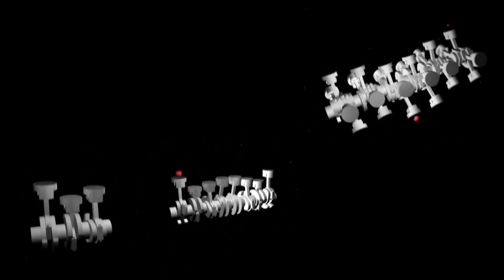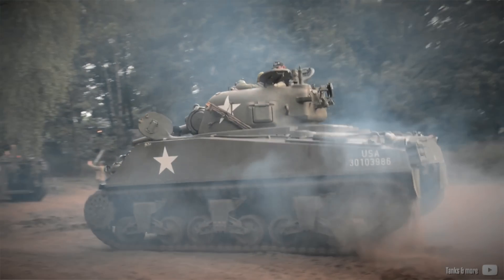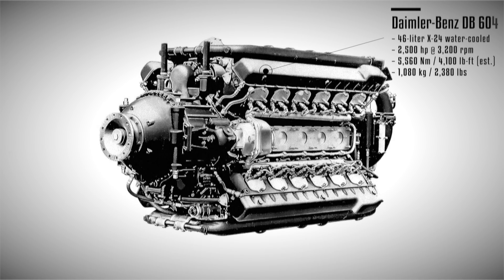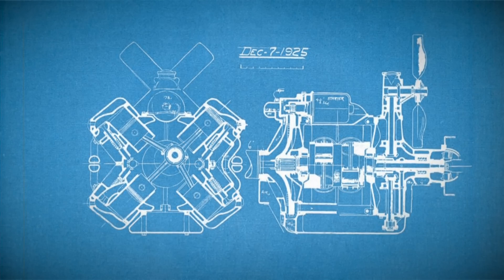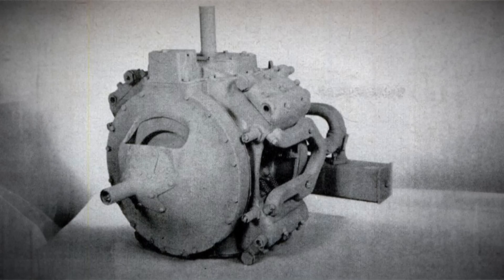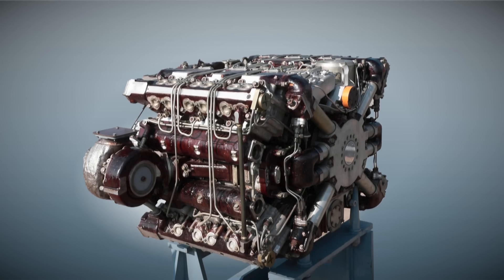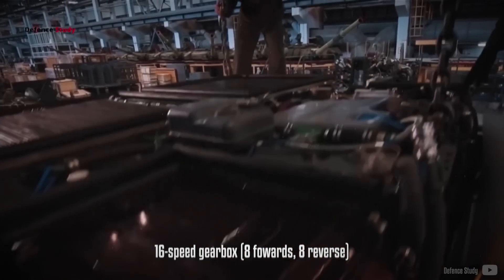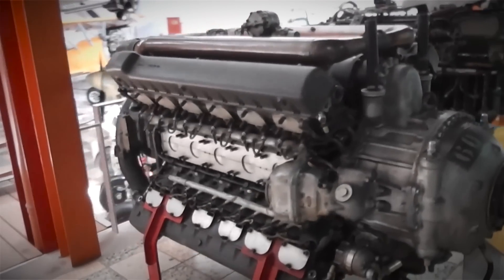The X Engine Makes Almost No Sense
- Timestamps -
00:00 Intro
00:47 What design to choose?
01:40 X engine
02:43 Aircraft X engines
04:27 Ford X-8
06:07 Russian X-12
08:50 Last of the breed